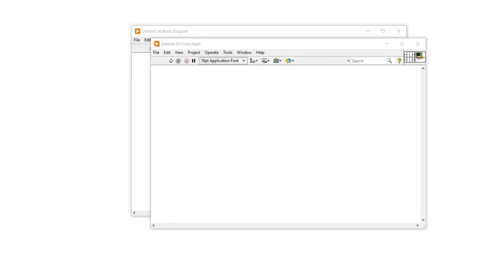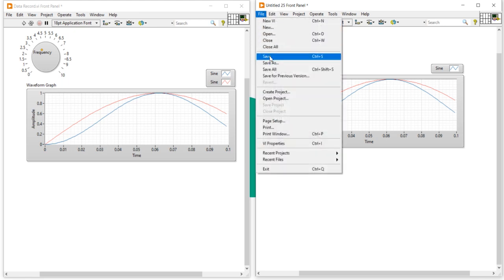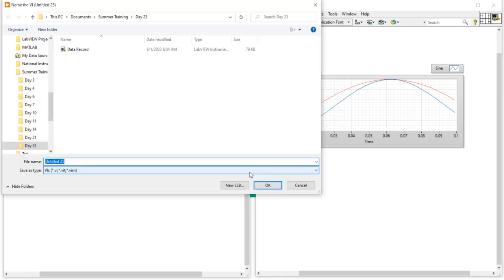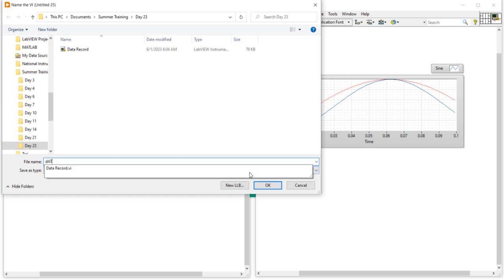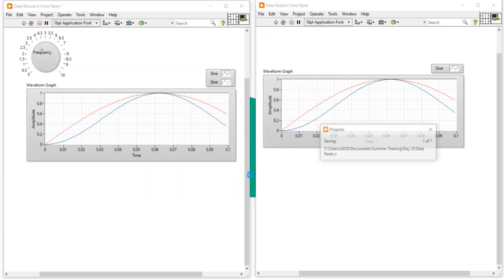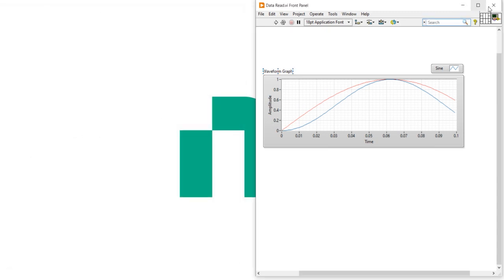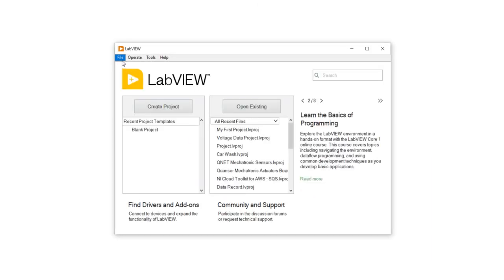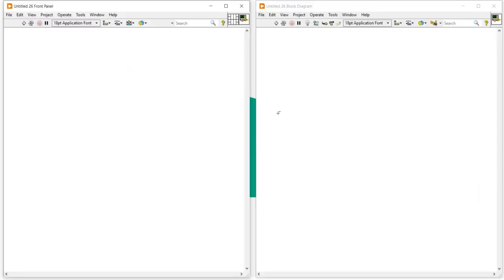LabVIEW Tutorial – 17 | Read & Write Measurement express VI